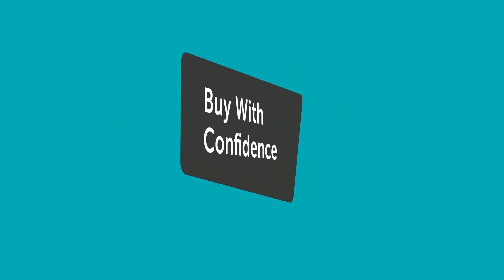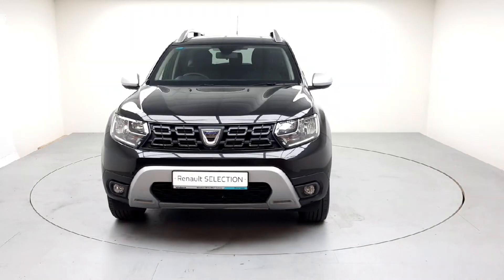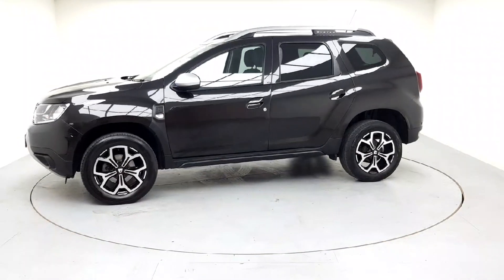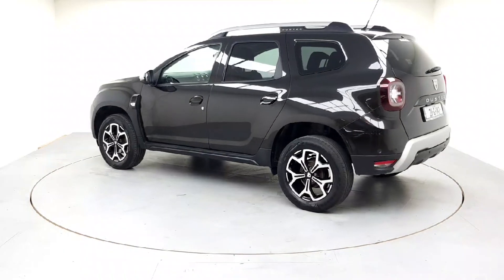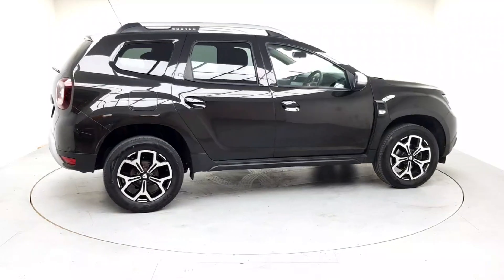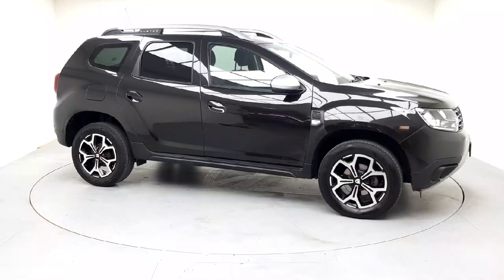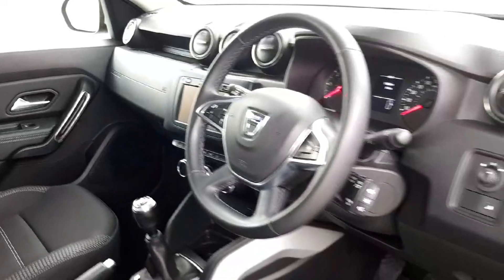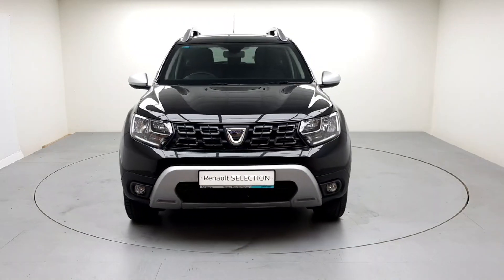211G1142 - 2021 Dacia Duster Prestige Blue DCI 115 MY20 5DR RefId: 392556